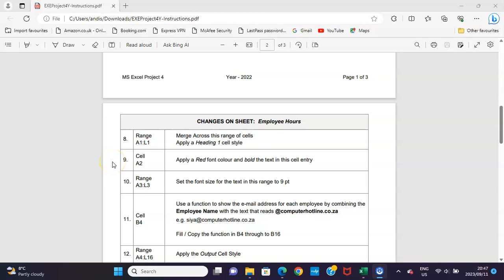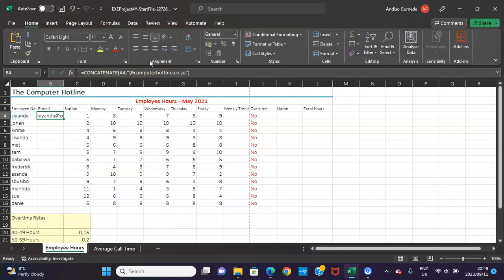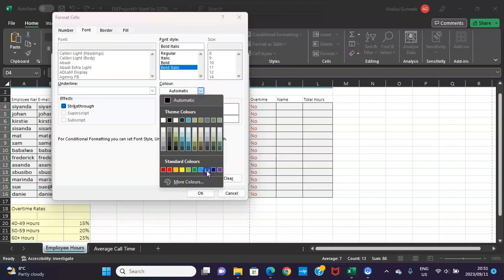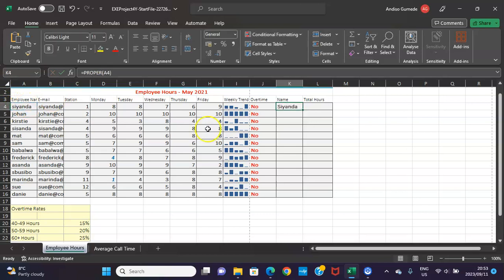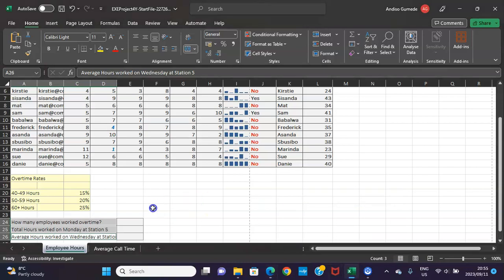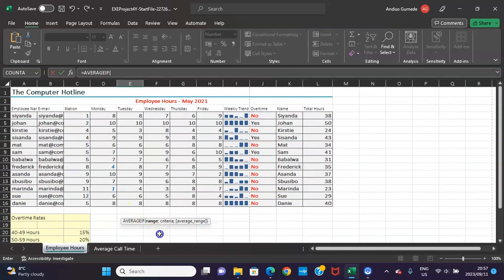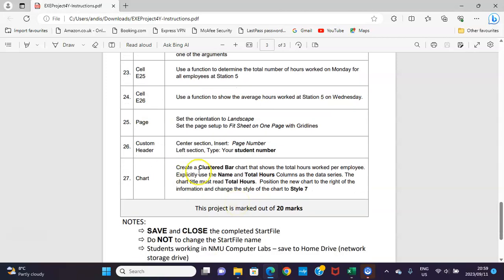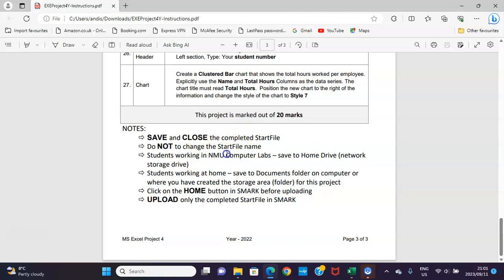WHI1040 Excel Project 4 Part 2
How to answer WHI1040 Excel Project 4 Part 2